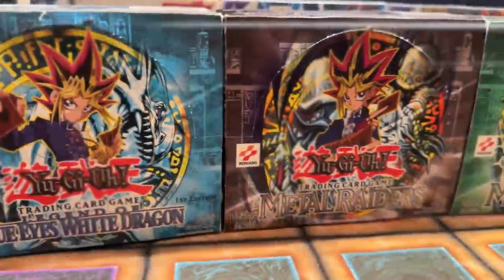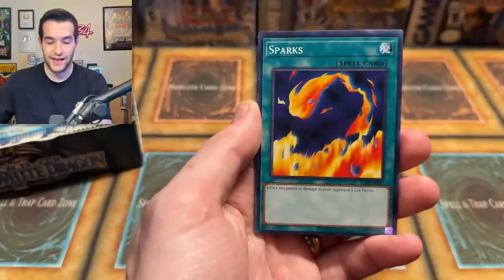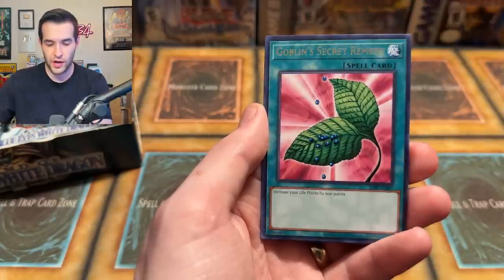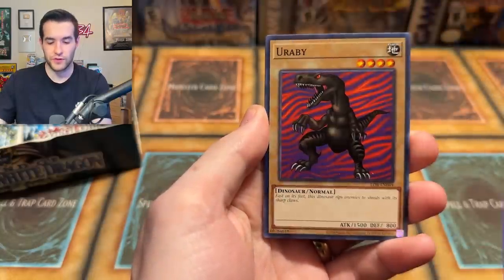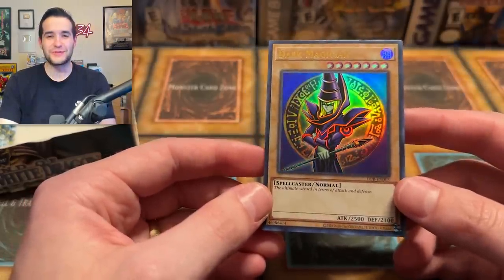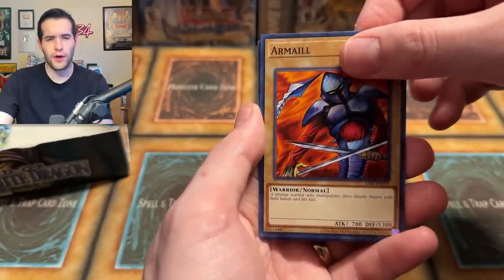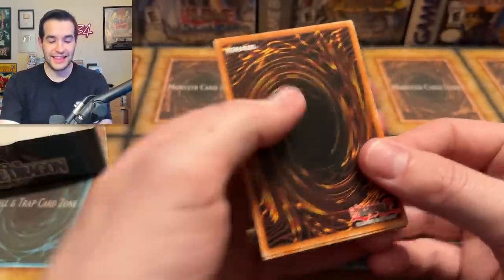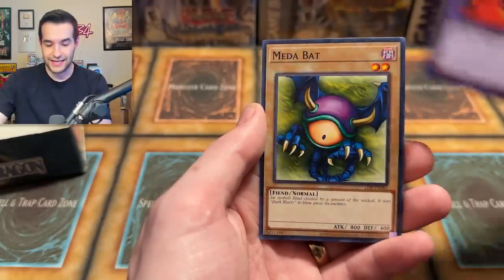Legend Of Blue-Eyes 25th Anniversary Box Opening (Legacy Week)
LEGACY BOXES PRE-ORDER:
Code: 25THRUXIN5

25 Pack Set (5 of each):
Code: 25THRUXIN5

WILD SURVIVORS:
Box:
Case:
Code: WILDRUXIN5

➤TCGPlayer Link!